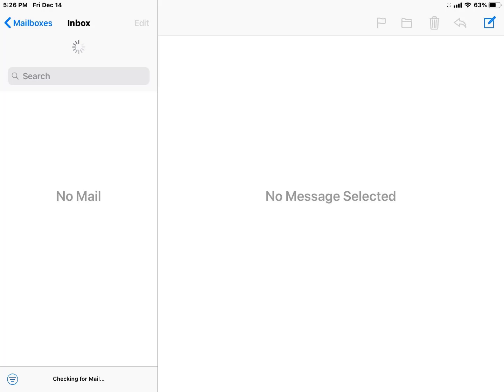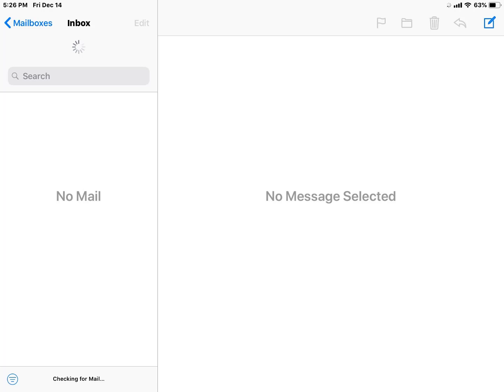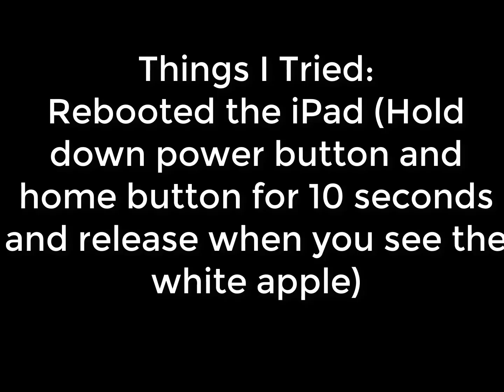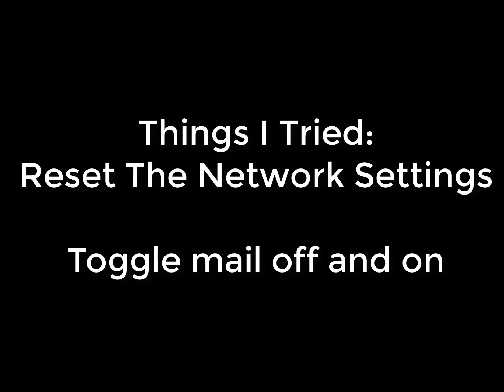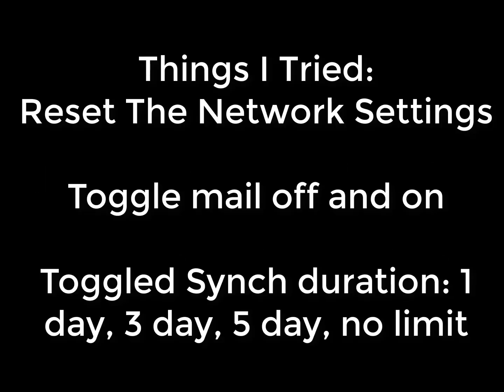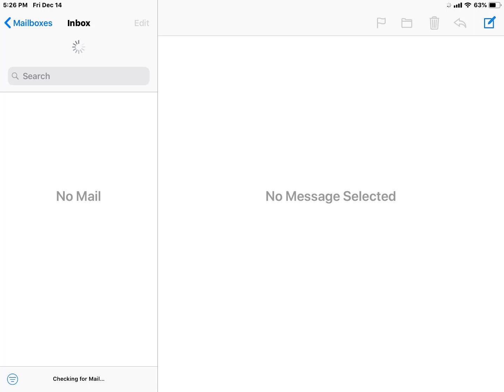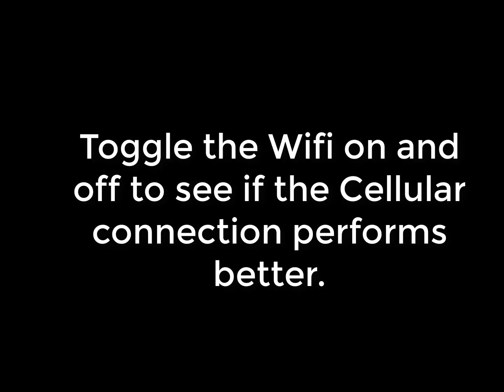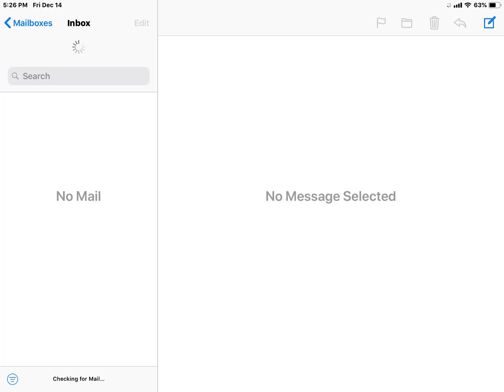iOS Mail Not Delivering Spinning Circle email issue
iOS Mail application Not Delivering Spinning Circle email issue
Solution = wait for it to deliver
things i tried
toggling wifi
turning siri on
rebooting
resetting network settings
sync days to  deliver